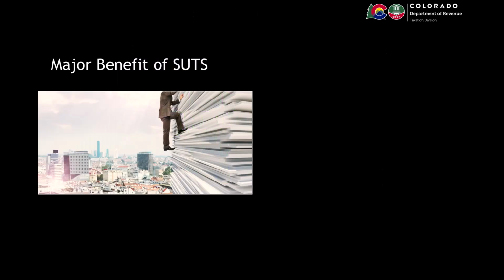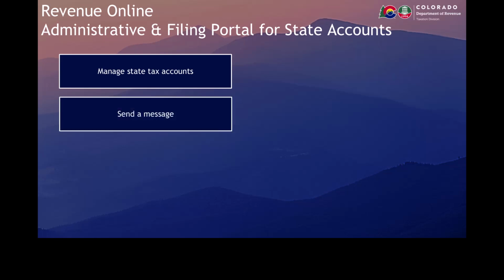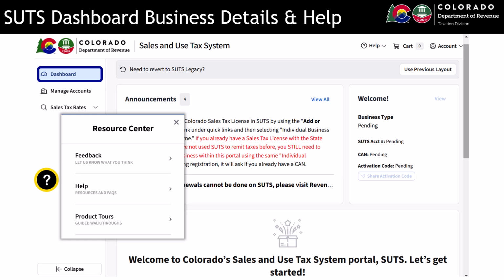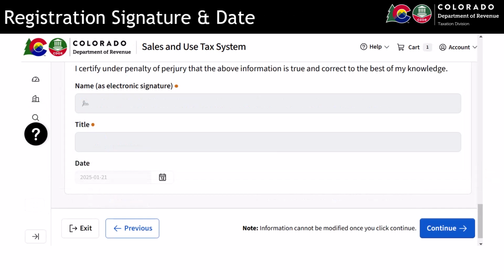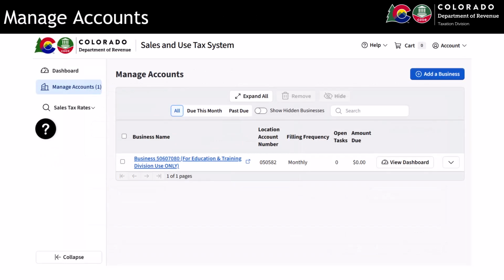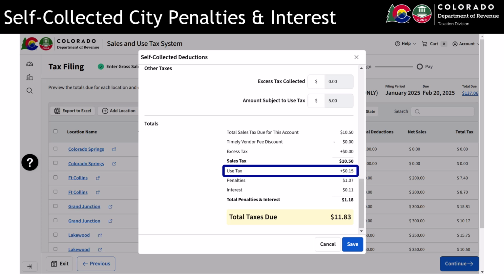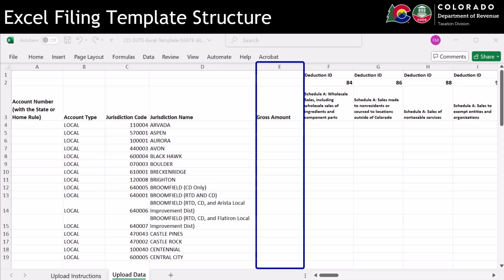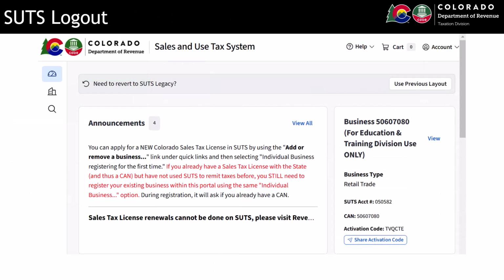Sales & Use Tax System (SUTS): Introduction & Overview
TABLE OF CONTENTS:
00:00 Sales & Use Tax System (SUTS)
00:21 Agenda
01:18 Introduction
02:05 Benefits of SUTS
02:52 SUTS Renovations
03:54 State & Home Rule City Collected Taxes
04:15 Destination Sourcing Rules
05:29 Destination Sourcing Summarized
06:03 Jurisdiction Location Codes & Tax Rates
07:17 State-Collected Sales Tax
07:44 Home Rule City-Collected Sales Tax
08:45 Breakdown of Sales Tax Collection
09:57 Breakdown of Sales Tax Distribution
11:51 SUTS & Revenue Online
12:20 Revenue Online Administrative Portal
14:17 SUTS Filing & Remittance Portal
14:49 Home Rule City Account Management
15:55 Methods to File
18:29 Steps to Set up a Business in SUTS
19:30 Navigate to the SUTS Filing Platform
19:56 How to Sign Up for a SUTS User Login
20:00 Verify Email Address
20:06 Confirmation Email Sent
20:15 Confirm Your Email Address
20:29 Finish Enrollment
20:40 Set up your User Profile
21:03 Contact Information
21:15 Address Information
21:21 SUTS User Login
21:31 Terms of Agreement
21:45 New User Confirmation Email
22:06 SUTS Layout User Options
22:39 SUTS Dashboard: Announcements
23:13 SUTS Dashboard: Business Details & Help
23:54 SUTS Sales Tax Rates & API Key
24:43 SUTS Registration
25:07 Single Filer SUTS Registration
25:54 Bulk XML Filer SUTS Registration
26:35 Manage Accounts
27:16 Add a Business
28:16 Business Details
29:23 SUTS Registration Process
29:33 Registration Business Information
29:50 Physical & Mailing Address
30:28 Remitter Contact Information
30:53 Business Identification Part 1
31:28 Business Identification Part 2
31:53 Register without a Sales Tax License
32:51 Register with a Sales Tax License
33:25 Find Colorado Account Number (CAN)
33:57 Registration Signature & Date
34:25 Registration Confirmation Email
34:39 Sharing your SUTS Account Information
35:26 Add State Locations via Revenue Online
36:56 Manage Accounts & Locations
37:20 Add Self-Collected Home Rule Cities
37:53 Save the New City Location
38:47 City Added to “My Locations”
39:04 Business has a Local Account Number
39:23 Confirm Local Account Number
39:32 Save City & Local Account Number
39:38 City & Local Account Number Added
39:57 Confirm Account Numbers & Locations
41:04 File Returns & View Activities
41:57 Add a Business Registered in SUTS
42:27 SUTS Account Number & Activation Code
43:04 Connect to a Matching SUTS Account
43:18 Connected Businesses
43:29 Hide a Connected Business
43:44 Remove a Connected Business
44:24 “Manage Accounts” Features
45:01 “File My Taxes” Dashboard Menu Option
45:12 Select the Filing Method
45:23 File Directly Online
46:19 Filing Search, Filter & Sorting Features
46:35 Confirm Filing Locations
47:07 Remove Filing Locations
47:41 Filing “Account Type” line items
48:32 Enter Gross Sales
49:08 Save a Tax Filing in Progress
49:59 Continue a “Pending” Tax Filing
50:18 Filing Deductions & Exemptions
51:14 State-Collected Deductions
51:47 State-Collected Exemptions
52:07 Other Exemptions & Filing Parameters
52:49 Self-Collected City Deductions
53:27 Self-Collected City Exemptions
53:40 “Preview” Tax Filing
54:10 Preview Self-Collected City Locations
54:21 Self-Collected City Use Tax
54:52 Self-Collected City Penalties & Interest
56:16 Preview State-Collected Locations
56:27 View State-Collected Rates
56:59 Breakdown of State-Collected Rates
57:06 Report Excess Taxes Collected
58:10 Complete the Tax Filing
58:15 Sign the Tax Filing
58:32 Make an ACH Credit Payment
58:53 Three Ways to Pay
1:00:01 ACH Credit Payment Requirements
1:00:41 SUTS Help FAQs & Quick Links
1:01:06 ACH Credit Payment Authorization Form
1:01:15 Excel Spreadsheet Tax Filing
1:01:28 Enter My Tax Data in a Spreadsheet
1:01:55 Continue to Download
1:01:58 Download the Excel Filing Template
1:03:11 Template Downloaded
1:03:22 Excel Filing Template Instructions
1:04:16 Excel Filing Template Structure
1:06:20 Excel Filing Format for Gross Sales
1:07:29 Excel Filing Format for Local Use Tax
1:08:37 Add Deductions & Exemptions
1:11:02 Choose the Saved Excel Tax Filing
1:11:24 Upload the Excel Tax Filing
1:11:34 Verify Gross Sales
1:11:59 Verify State Schedule A Deductions
1:12:20 Verify State Schedule B Exemptions
1:12:32 Verify Self-Collected City Deductions & Exemptions
1:12:52 Preview & Complete the Excel Filing
1:13:24 Sign & Title the Return
1:13:28 Select a Payment Method
1:13:43 Make a Payment
1:14:23 Navigate the Dashboard “Activities” Section
1:16:02 “Actions” to Print Receipt & Return
1:16:17 SUTS Logout
1:16:31 Motto & Mission
1:17:20 Taxpayer Resources & Services
1:18:40 Disclaimer
1:19:12 Thank You